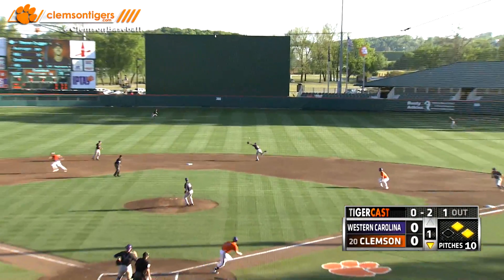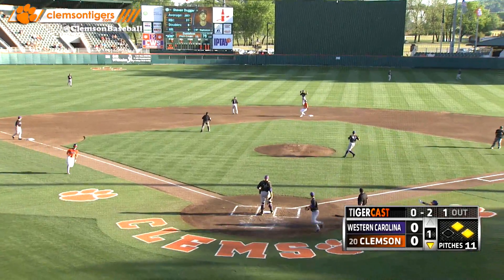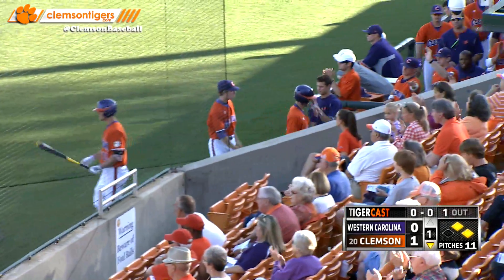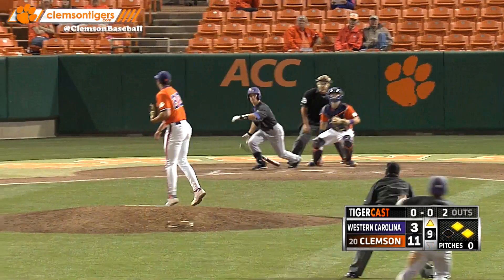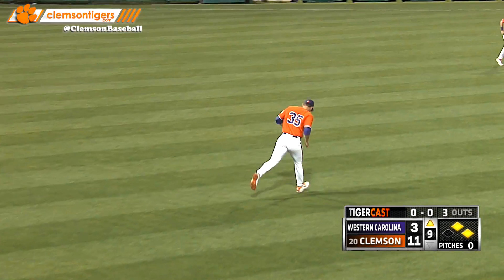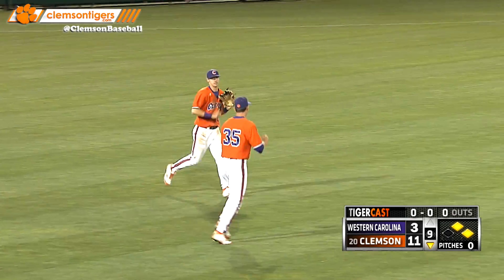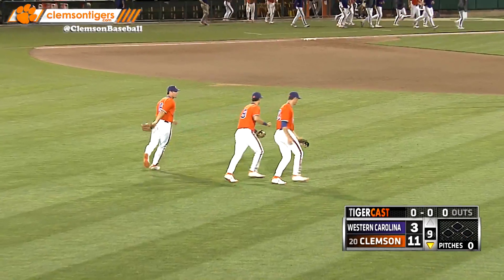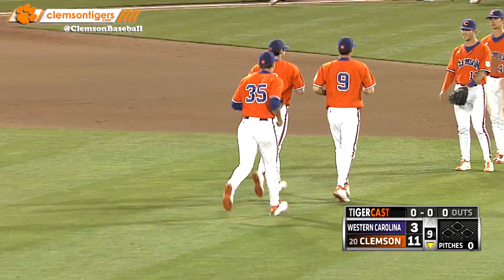Clemson Baseball vs. Western Carolina Game Highlights 4-23-14